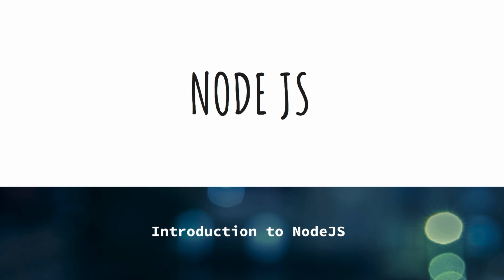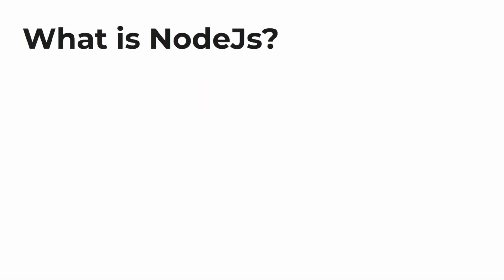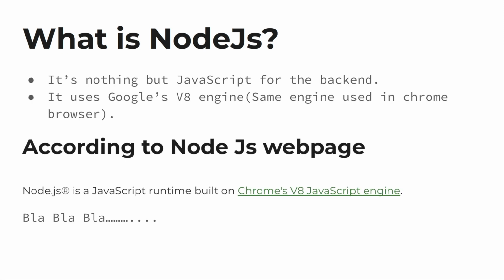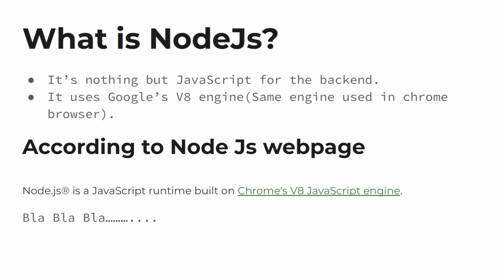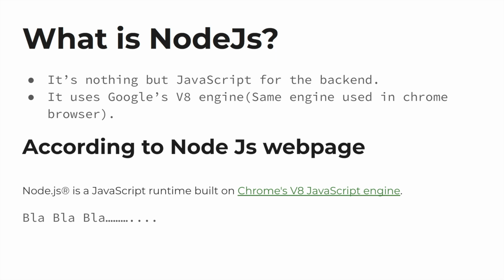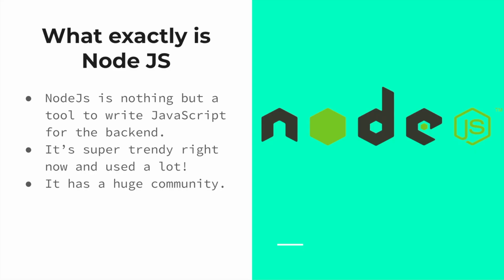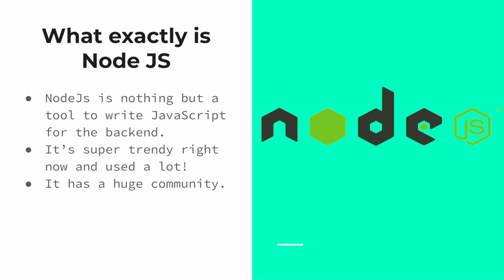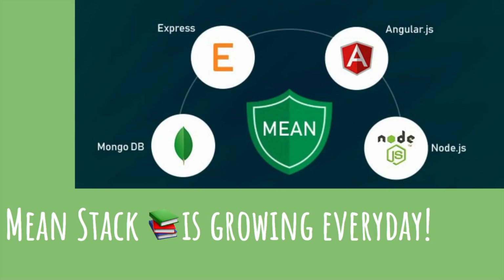NodeJS and Express Tutorial Part 1| Intro To Node.Js | Node.Js for beginners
Hey Guys, this is a video on Node.Js for beginners. This video I will talk about what is Node.Js?, Why learn Node.Js, Why Node.Js is so famous!
What is Mean Stack, Google Chrome's V8 and other NodeJS related tools.